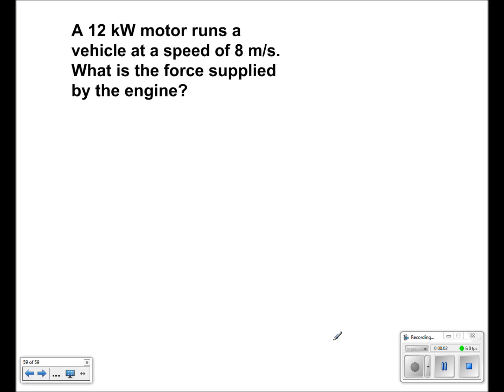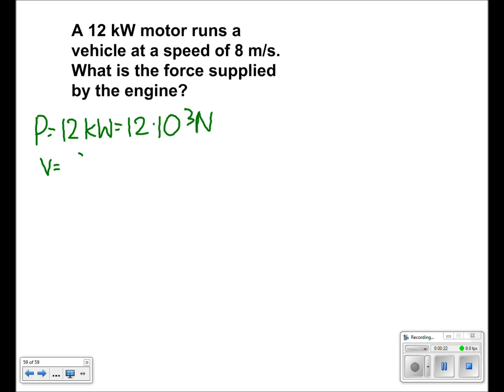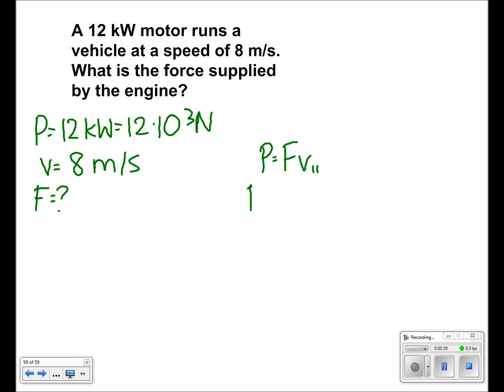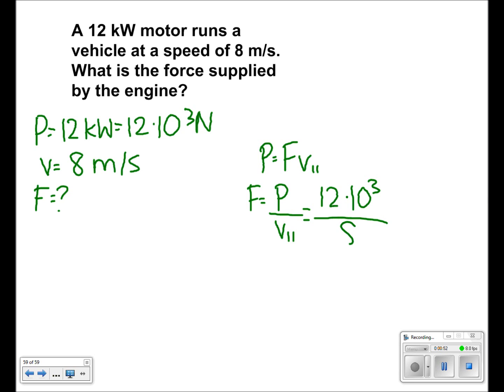Work and Energy Presentation #59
A 12 kW motor runs a vehicle at a speed of 8 m/s. What is the force supplied by the engine?